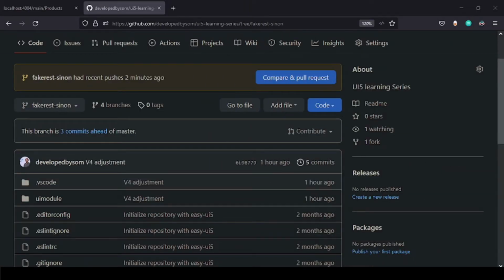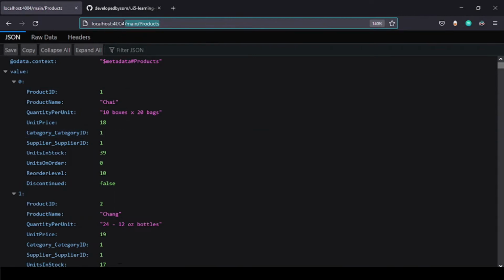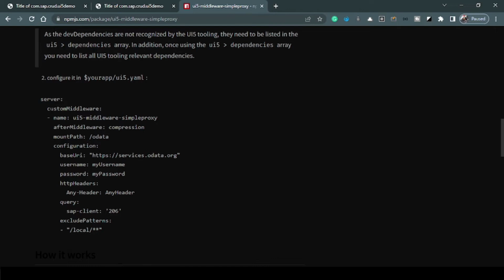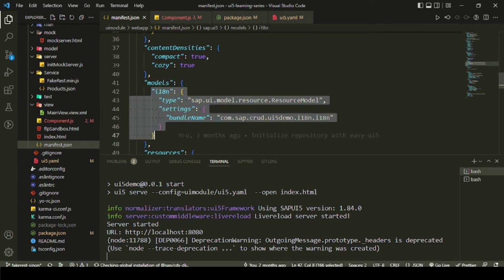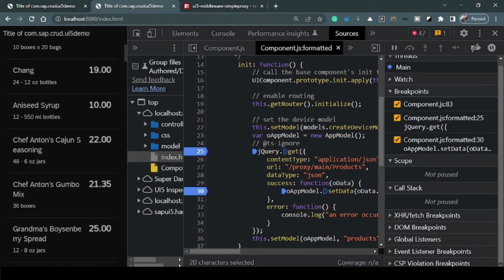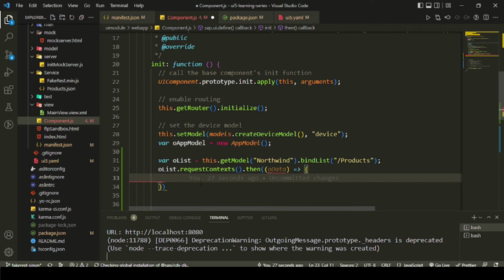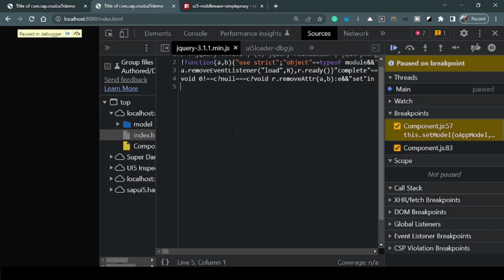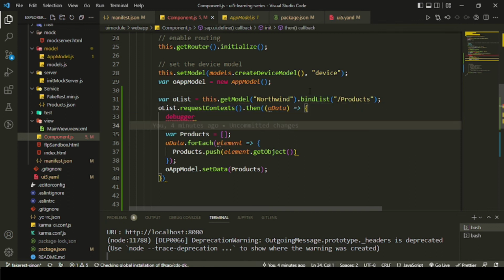Resolve CORS with UI5 Web Tooling | ODATA V4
ODATA V4,UI5 CORS,UI5 Web Tooling,UI5 CRUD